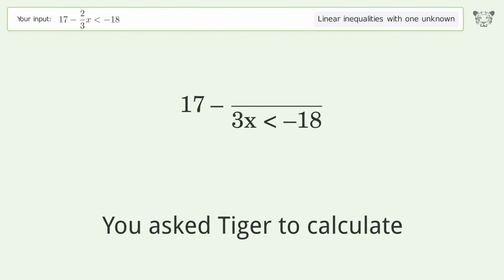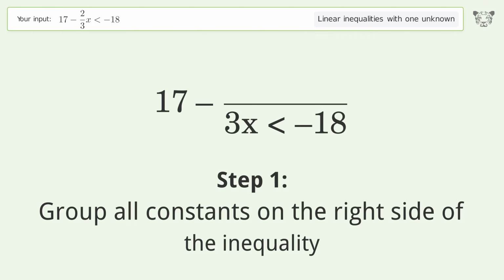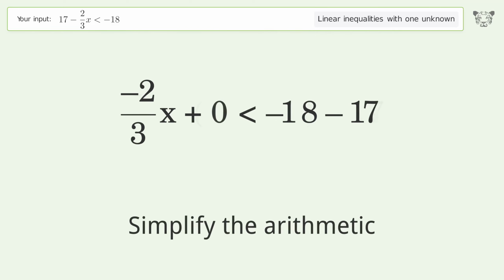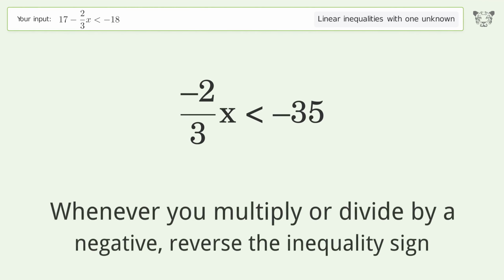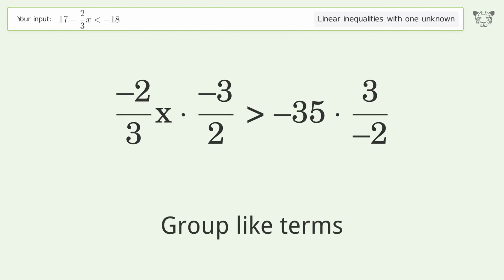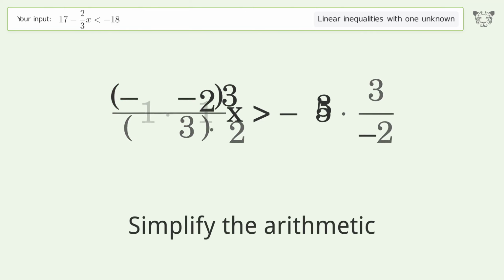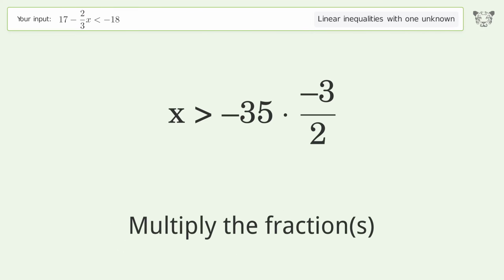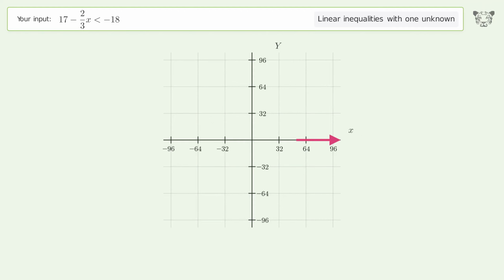Solving Linear Inequalities: 17-2/3x is Smaller Than -18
Struggling with 17-2/3x is Smaller Than -18? Watch our step-by-step video on Tiger Algebra to master this linear inequality effortlessly. Also, check out for more tips and tricks